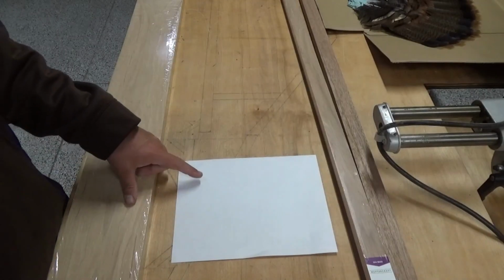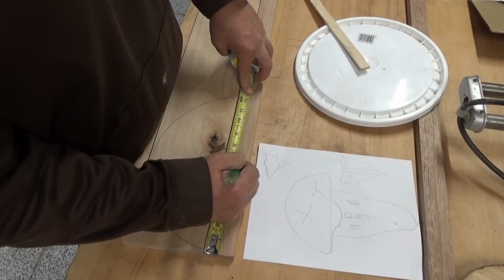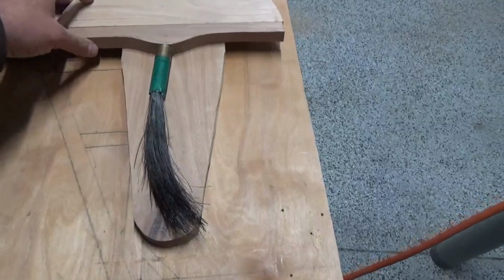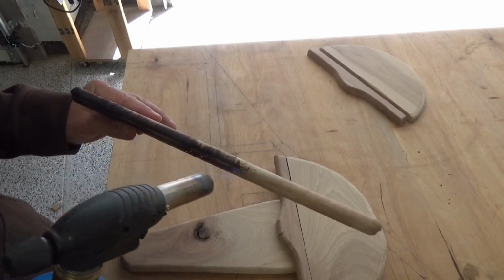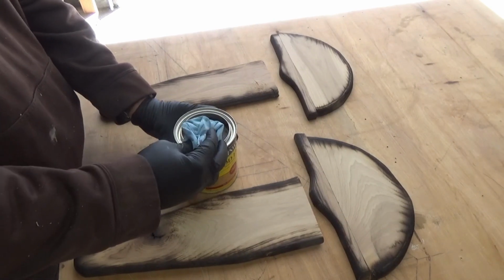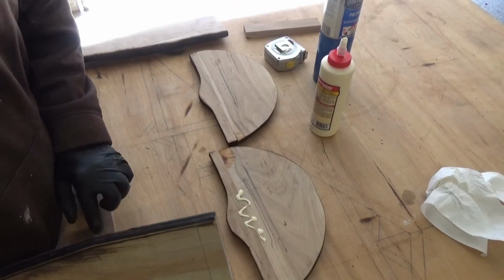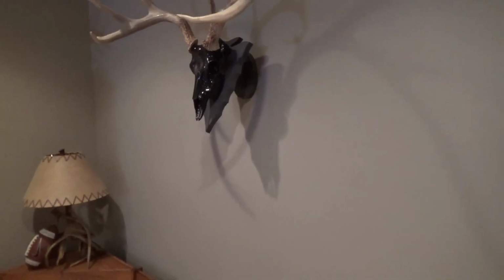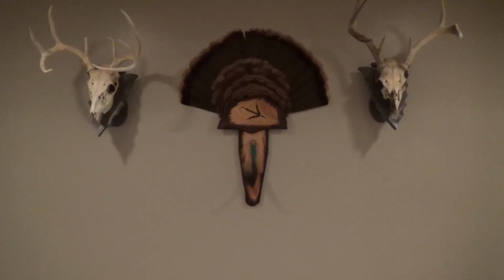Turkey Fan and Beard Plaque Mount Build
I wanted to take some time today to show everyone how I build my turkey fan and beard plaques when I mount them.  I used a hickory 1x2 and 1x6 from Menards for the lumber on mine but you can use whatever you prefer. I hope your tail fan mount turns out amazing!
      I would also like to thank Qubesounds at Pixabay music for the Intro music. If you're looking for some great music definitely check them out.